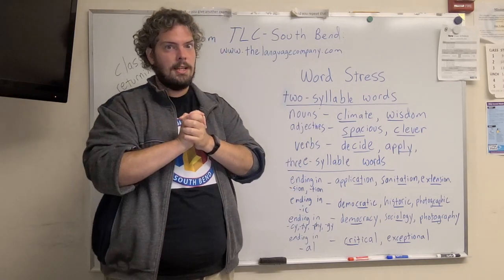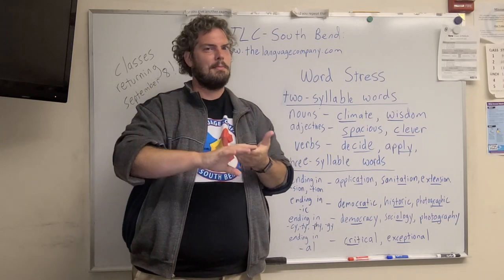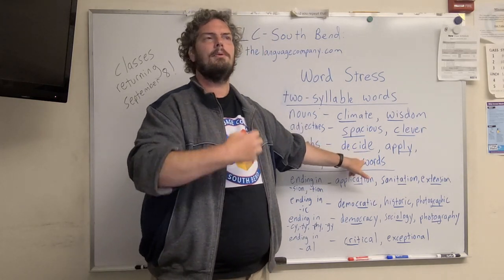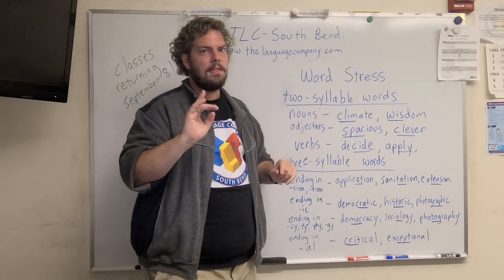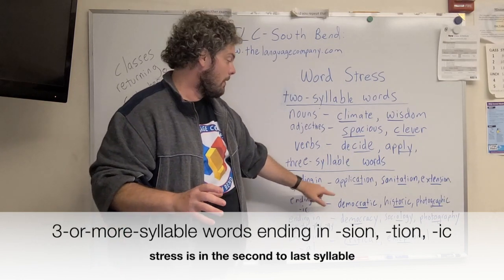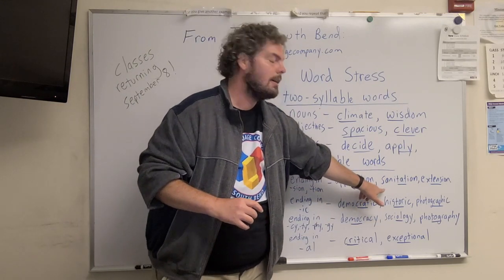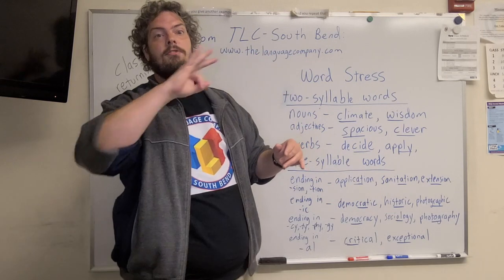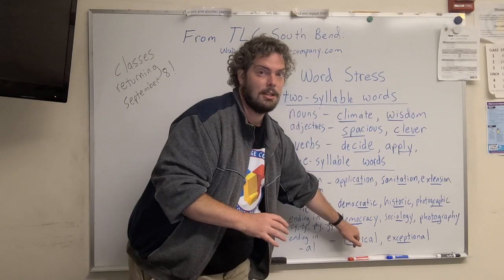An English pronunciation lesson about word stress for larger words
Here is a lesson about word stress for larger words.